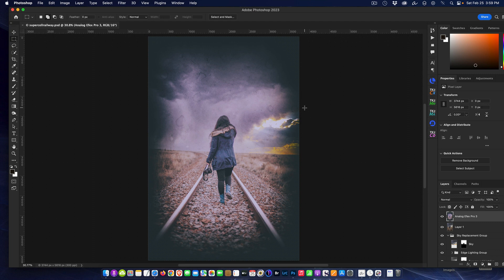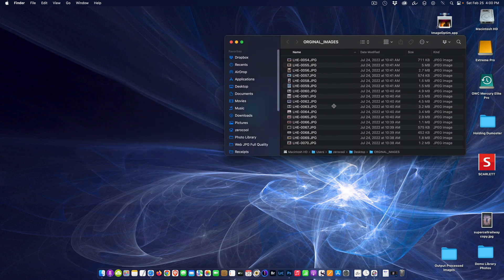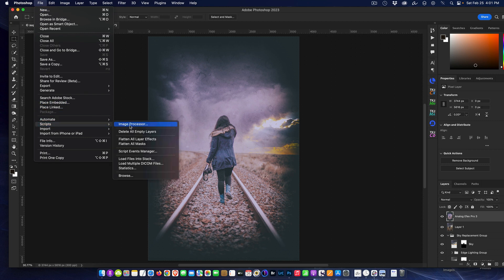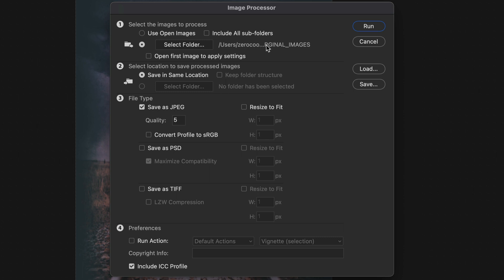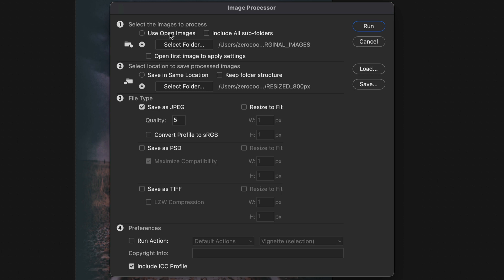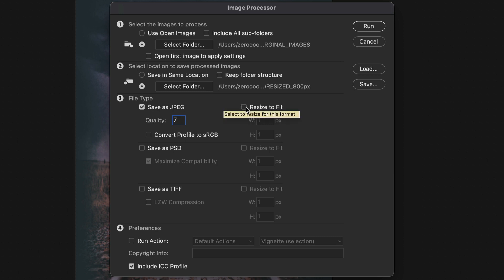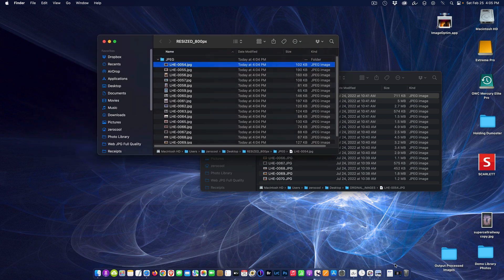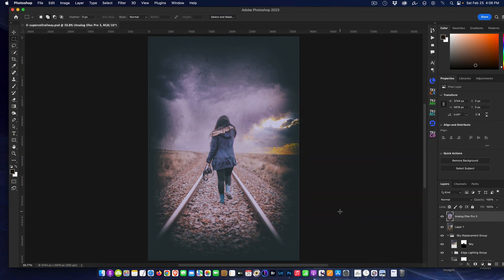How to Batch Resize Images using Photoshop's Image Processor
Batch Process your Images using Photoshop's Automation Scripts